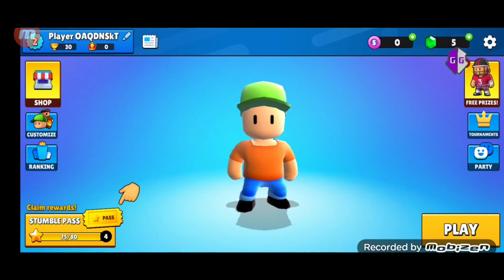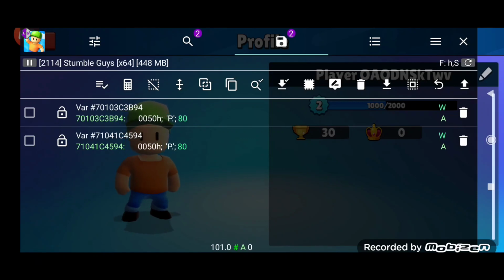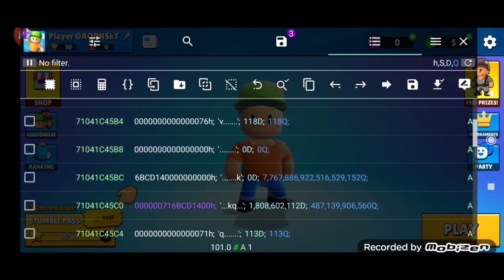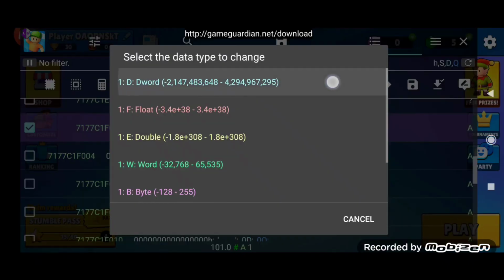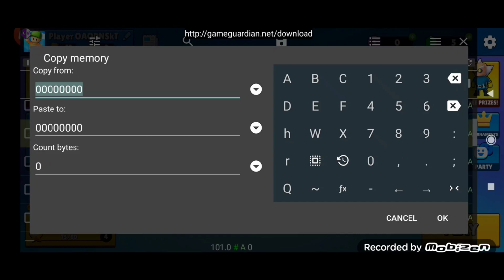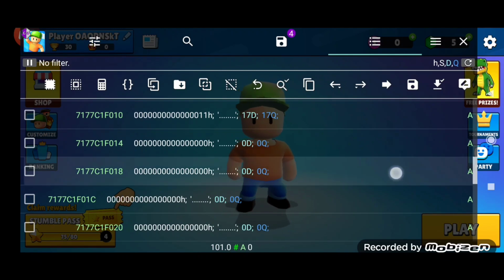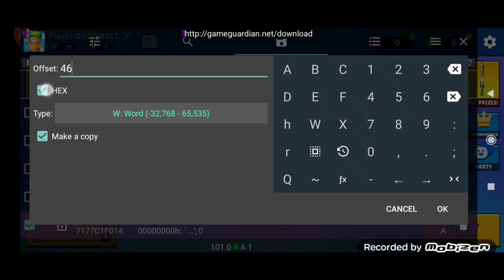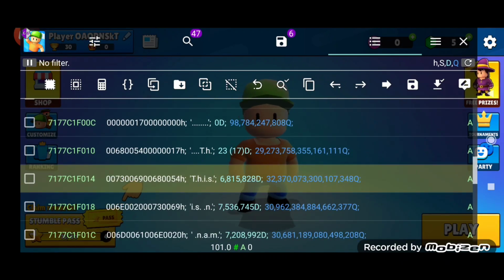gameguardian tutorial | Allocating memory page and Copying memory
Tutorial on allocating memory pages.
Sharing knowledge so that you can make cheats for your own favorite games.
I made a script for Stumble Guys that does exactly what is described as in the video, you have to make an account in the forum and then you can download the file and test it out for educational purposes
Questions? You can ask in the GG forum